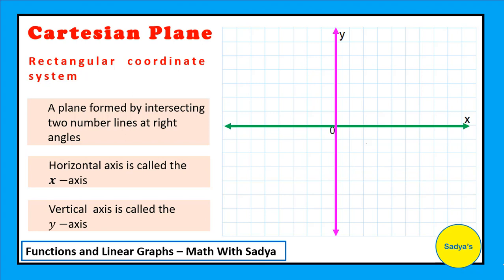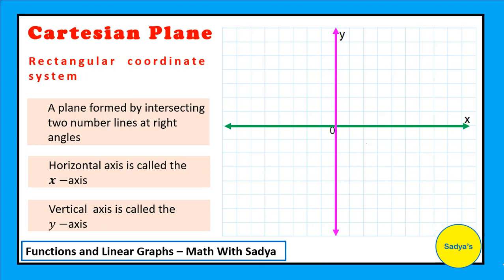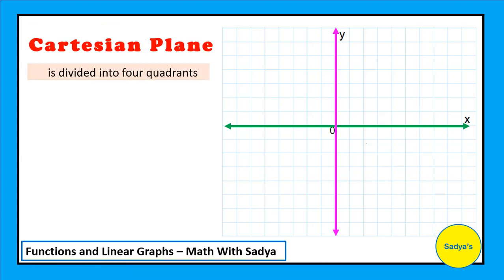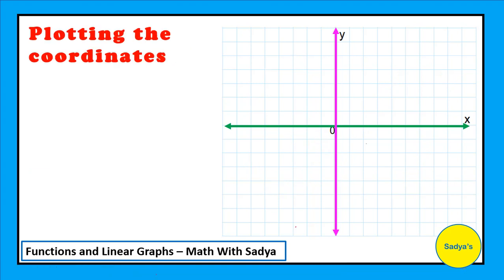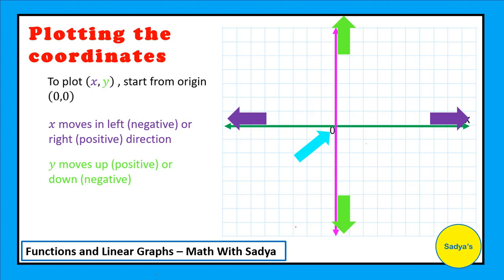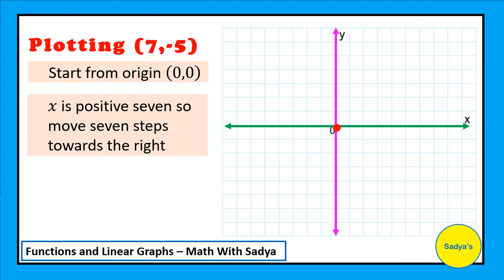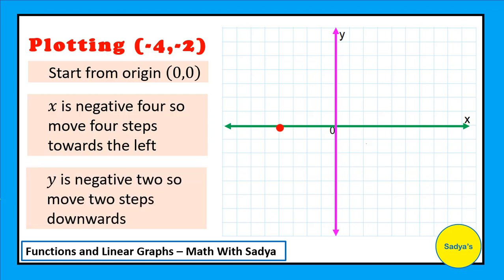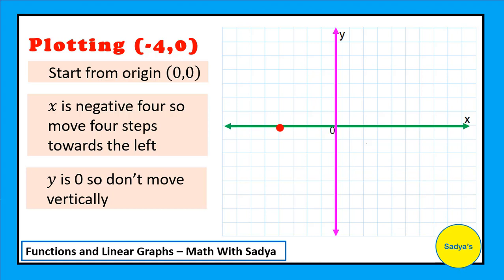What are Coordinates and how to plot an ordered pair? | Introduction to Coordinates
In this video we explain the Cartesian plane, ordered pair, coordinates. We also demonstrate how to plot coordinates on a graph paper or the grid paper.